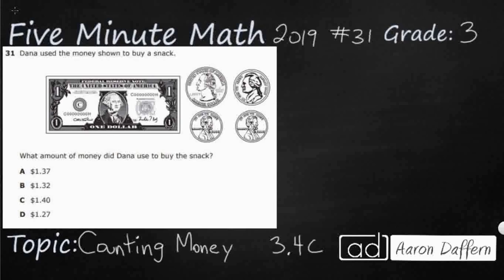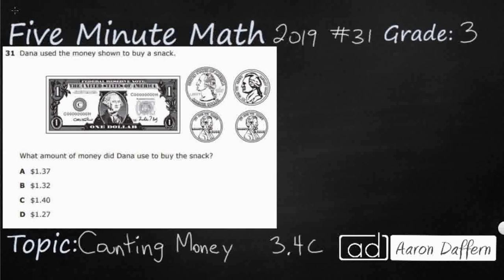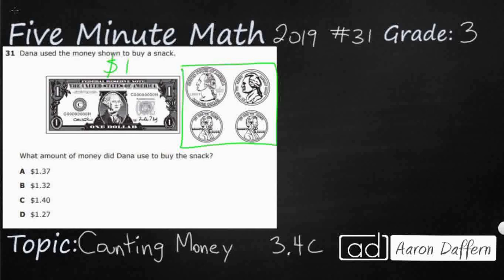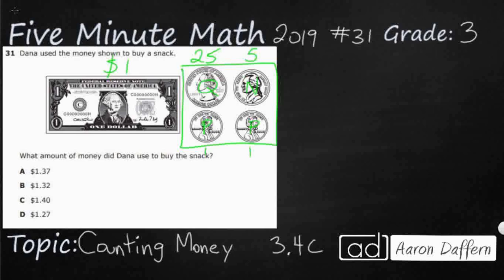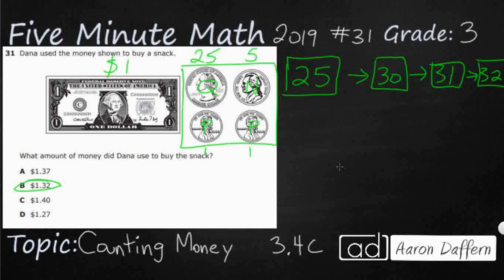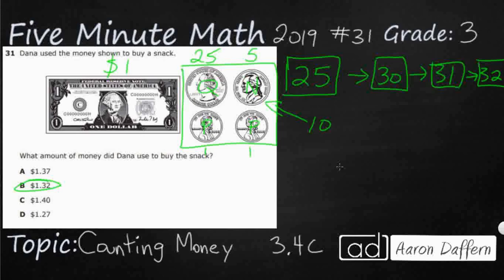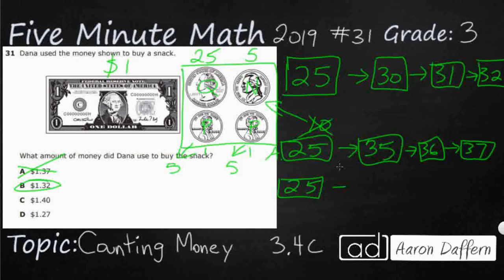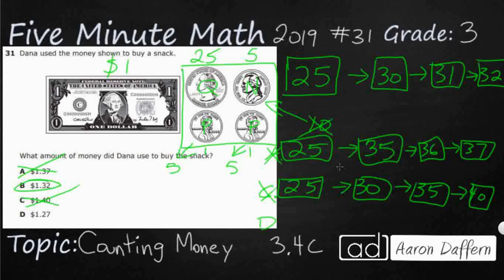3rd Grade STAAR Practice Counting Money (3.4C - #3)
Practice determining the value of a collection of coins and bills with a test item from the 2019 STAAR test (#31 - 3.4C). I explain the correct answer and why the incorrect answers are wrong.